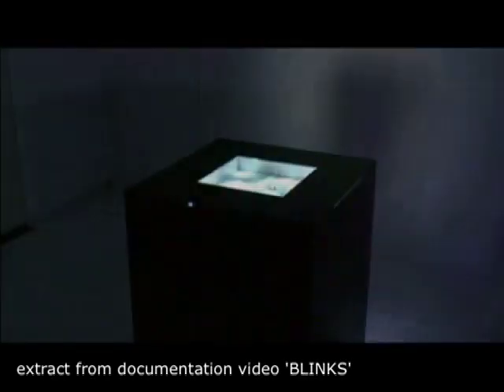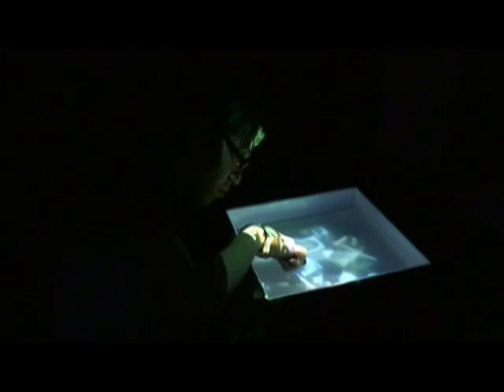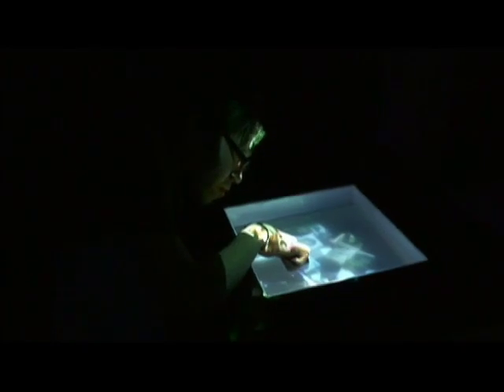flasher.com interviews sascha pohflepp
exclusive interview with sascha pohflepp